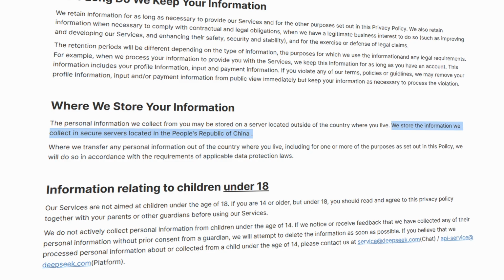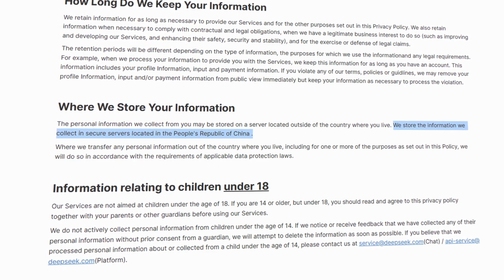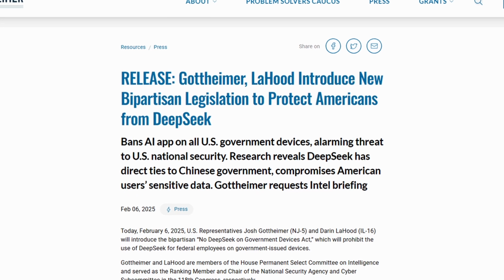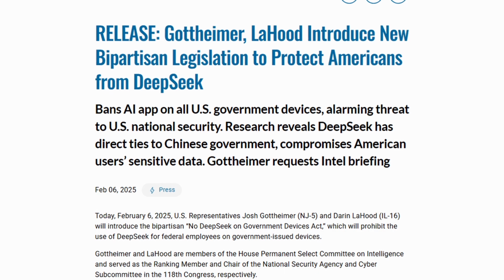Everything We Know about Deep Seek-R1: Is it Better than Chat GPT?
In this video we talk about the differences between DeepSeek R1 and Chat GPT. There is a lot of speculation out there about the new DeepSeek Ai.